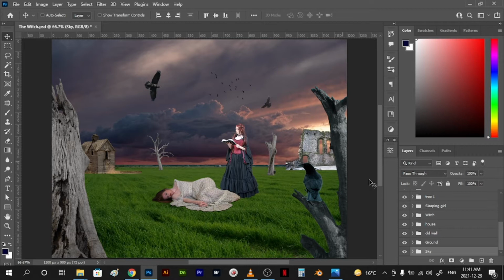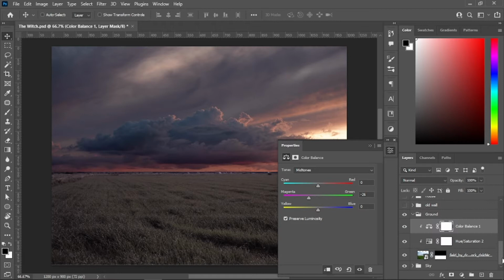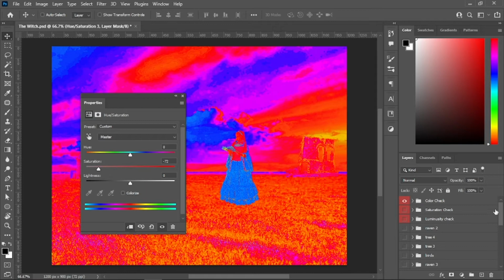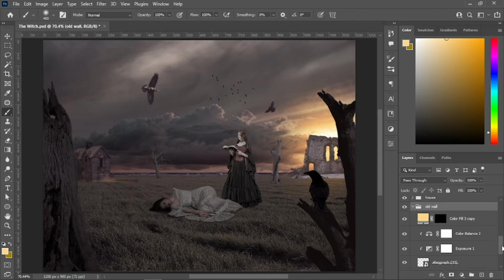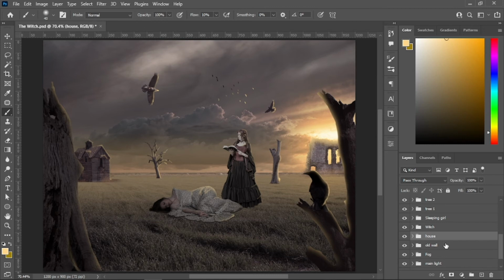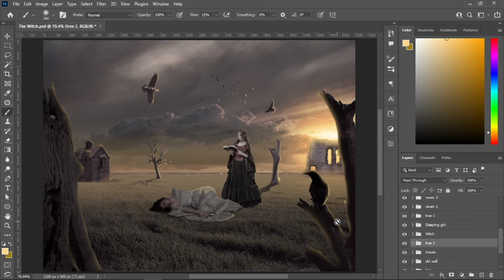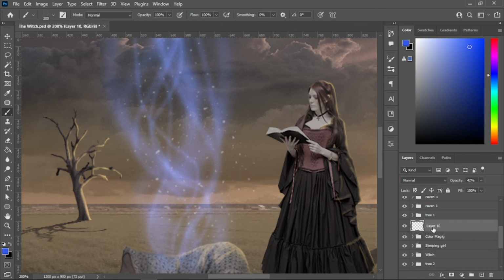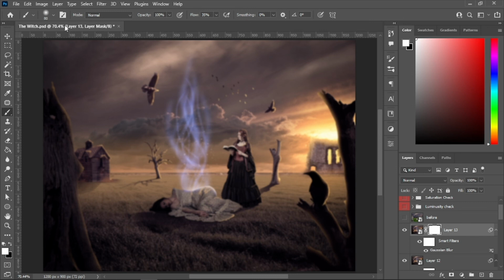The Witch Tutorial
In this video you can watch the step-by-step tutorial on how to make an easy yet catchy Photo manipulation design with photoshop